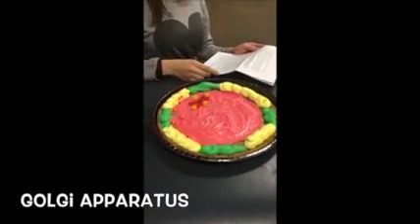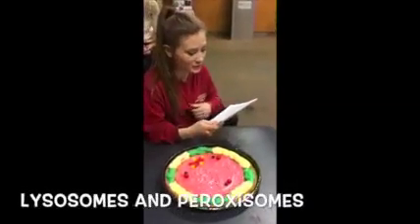Cellular Components a la' cookie cake!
Awesome video showing the components of a typical eukaryotic cell.  Organelle structure and function depicted by candies with "tasty" membranes and cytosol!